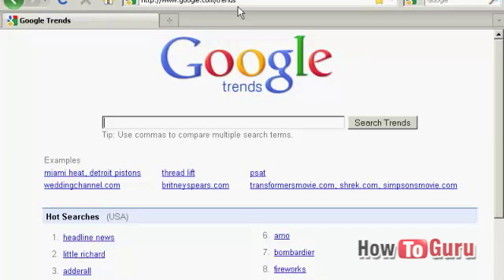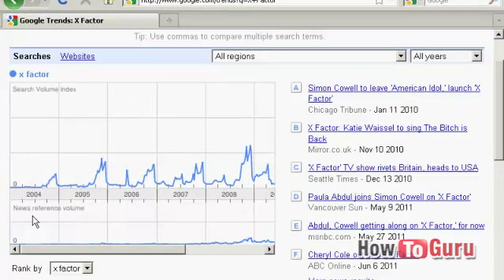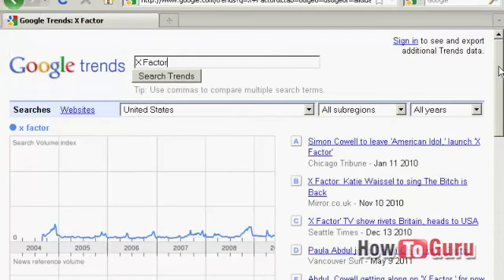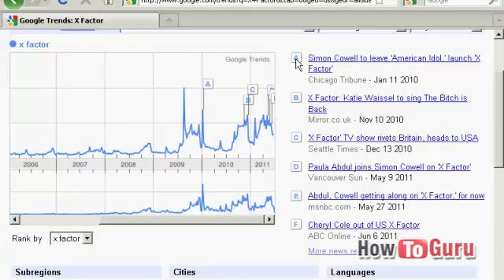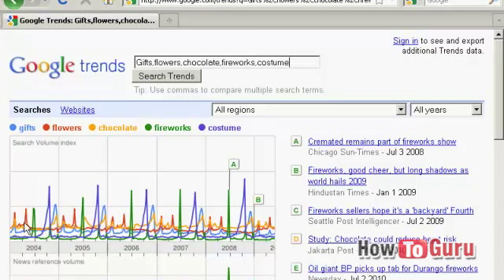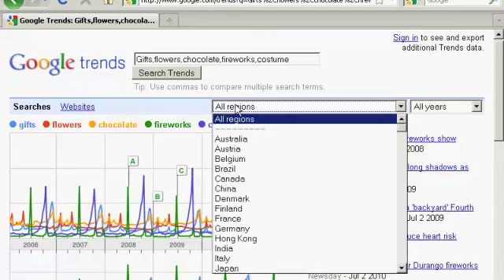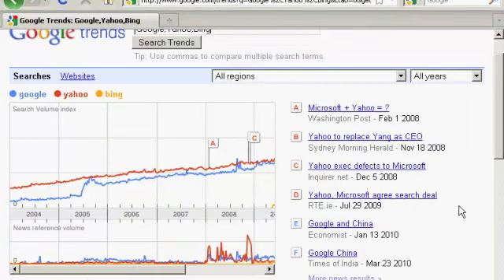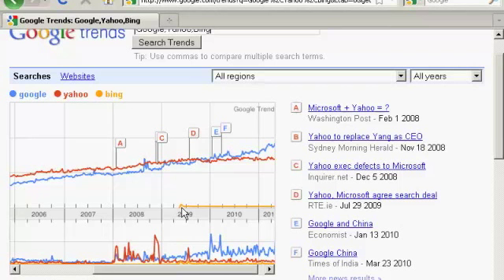How To Use Google Trends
This video tutorial will walk you through using Google Trends.